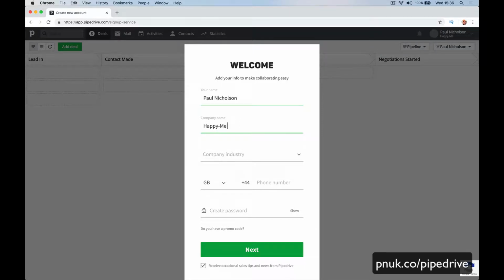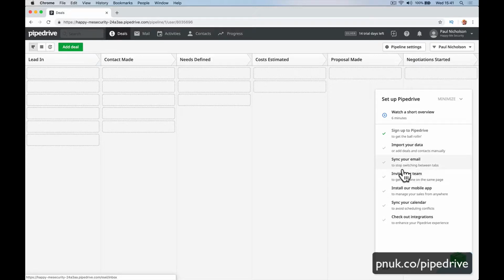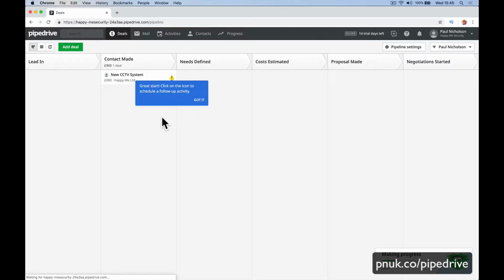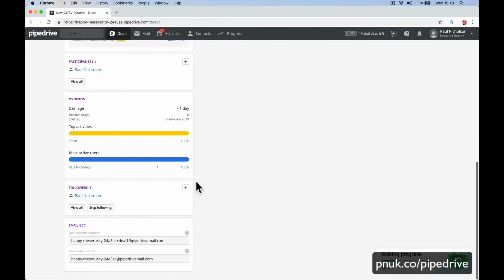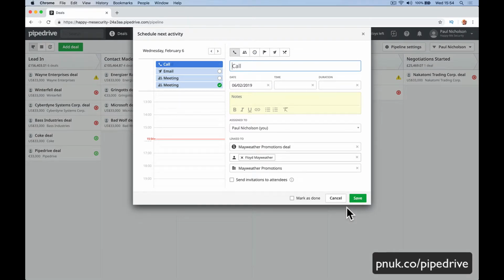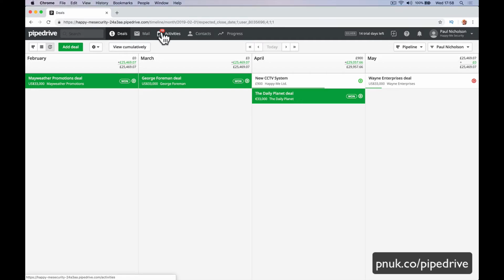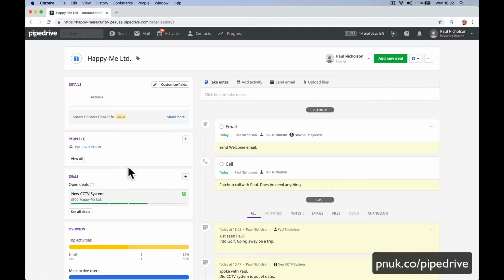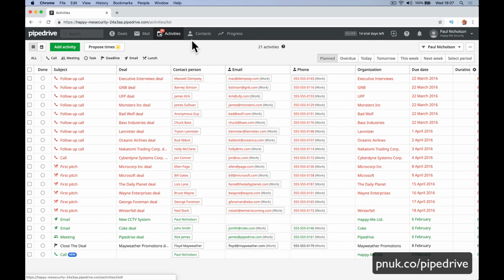Pipedrive CRM 2019 Full Beginner Silver Pricing Introduction Tutorial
Lesson Times:
0:00 Pipedrive Introduction Say Hello
1:55 Pipedrive Initial Signup
3:50 Pipedrive Pricing Explained
5:01 Pipderive Tabs Walkthrough
7:22 Add Your 1st Pipedrive Deal
12:11 Import Pipedrive Sample Data
13:39 Pipeline Management
16:33 Month To Moth Pipedrive Forcast
18:41 Activity Tab Explained
20:08 People And Organisations Explained
22:22 Reports And Dashboards Quick Overview
23:26 Conclusion

► Useful?